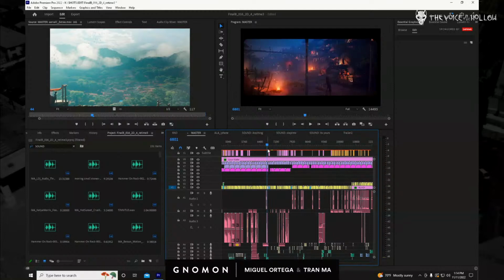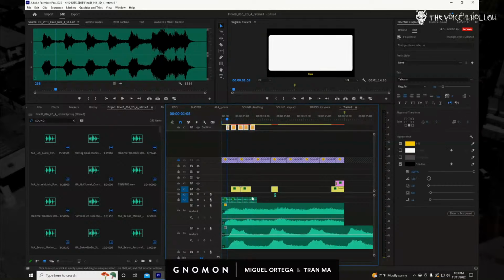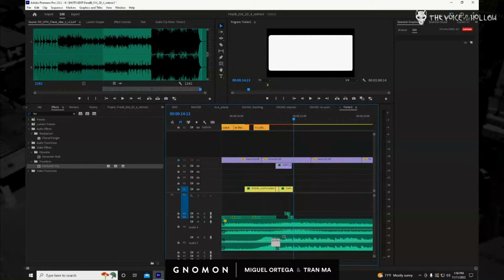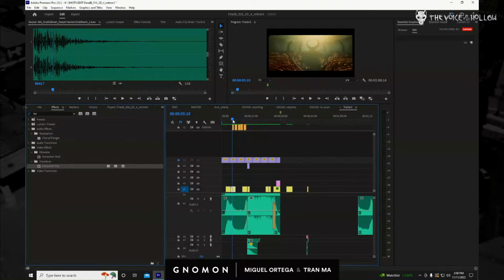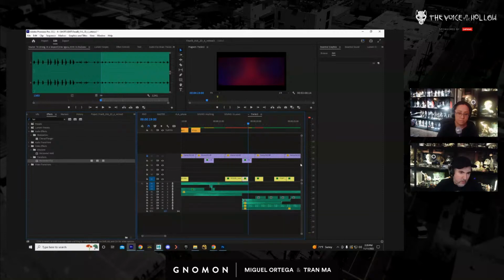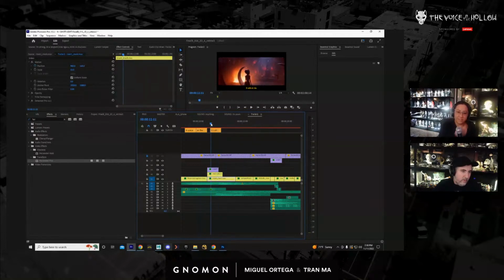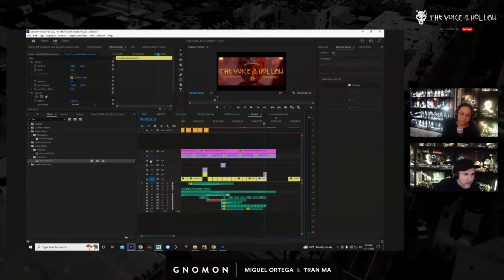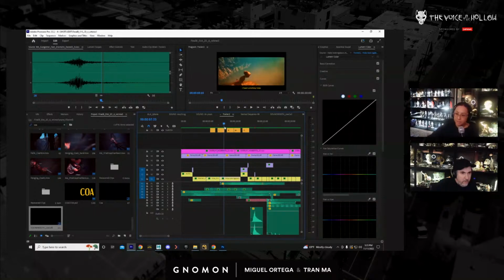The Voice in the Hollow: A Filmmaking Journey in Unreal 5 [Ep. 43]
Watch the final episode of "The Voice in the Hollow" before the premiere party and filmmaker Q&A on the Gnomon campus next Thursday, November 17th.

The Voice in the Hollow: A Filmmaking Journey in Unreal 5:

Gnomon instructors and filmmakers Miguel Ortega and Tran Ma  been giving a week-by-week breakdown of the ongoing production of their short film, sharing the progress they've made and providing live updates. Viewers will learn about the real-time 3D tool, see clips from the film, and gain an understanding of how the creative process blends with learning a new software. Even if you're not an Unreal expert, come hang with two amazing artists and get inspired!

If you're new to the series, catch up on previous episodes on our YouTube playlists.

Chapters:
00:00 - Livestream Countdown
05:30 - Intro & Recap
08:13 - Example of final edits
12:48 - Promo Work
15:02 - Realtime Process: Building a trailer
25:12 - Compiling Clips & Audio
1:30:53 - Audio/Sound Tightening
2:05:37 - Final Touches
2:24:00 - Review & Wrap Up
2:26:56 - Outro